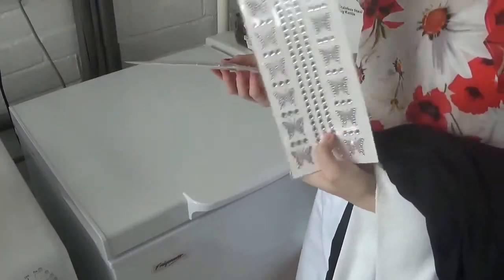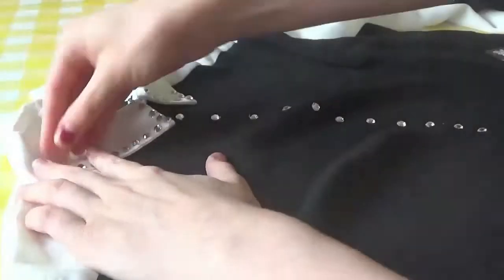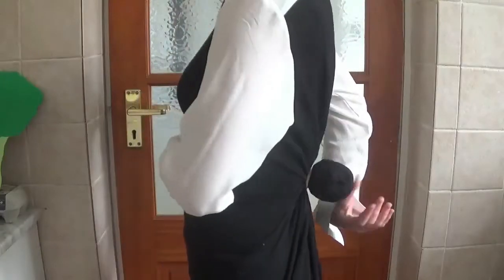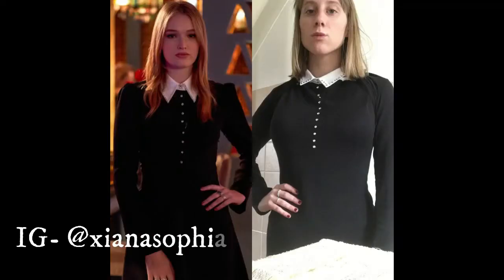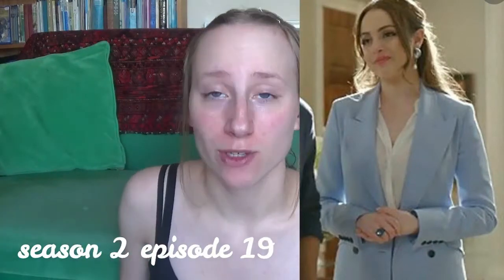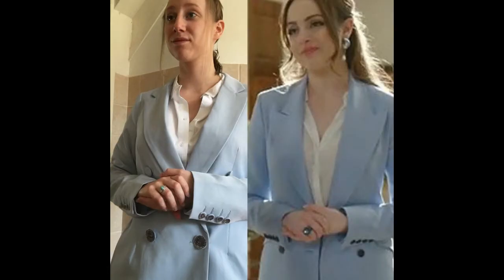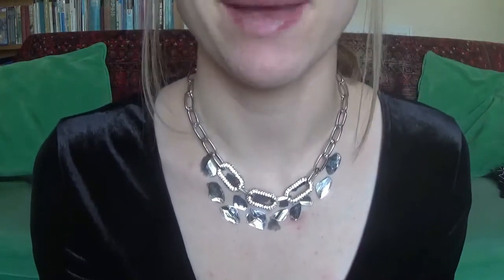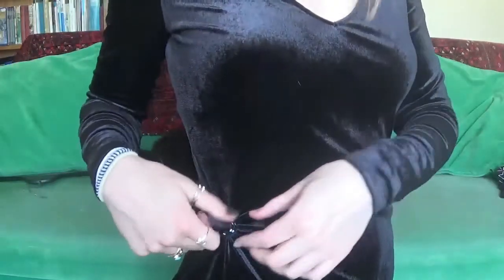Re-creating the costumes from Dynasty (CW/ Netflix)- Fallon, Crystal, Kirby....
Hiya everyone,

Have you watched Dynasty? If not, I highly recommend. I've wanted to do this video for a little while and hope you enjoy it.

Be sure to check out the amazing costume designer on instagram @meredith_costumes

and also season four designer, @arinburke.

Love

T xx